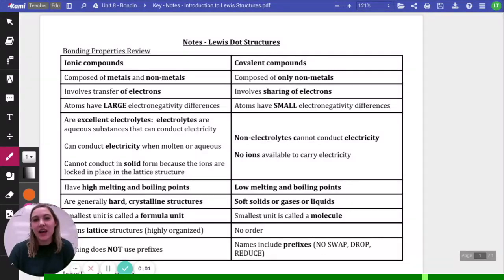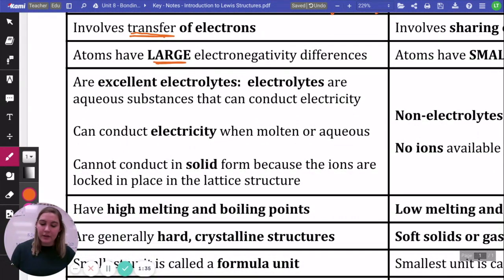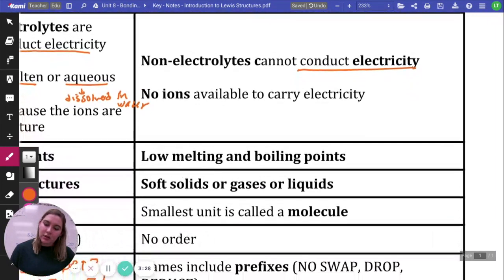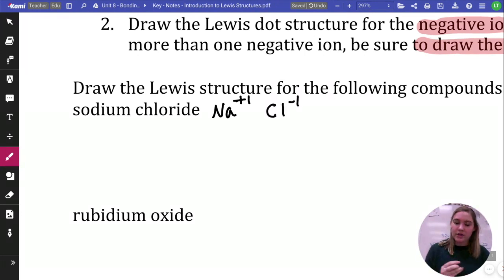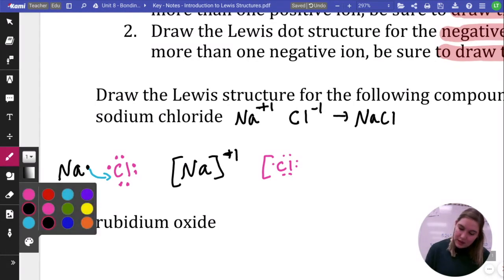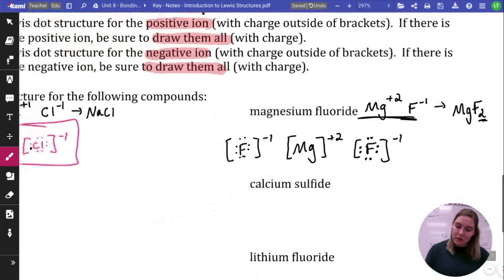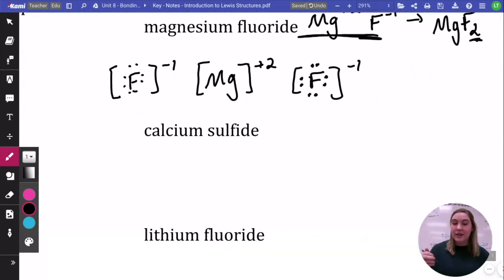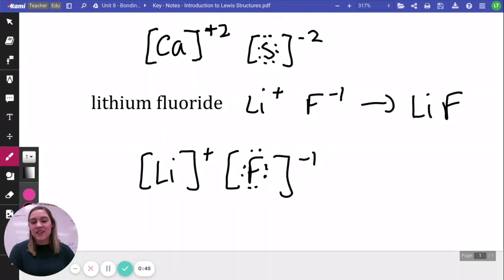Pre AP Chemistry - Unit 8 - Intro to Lewis Structures